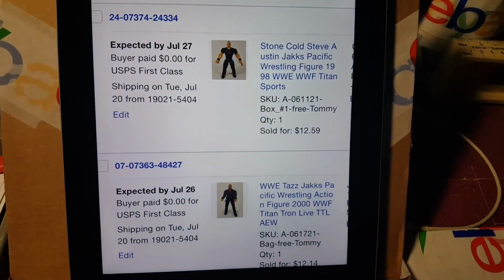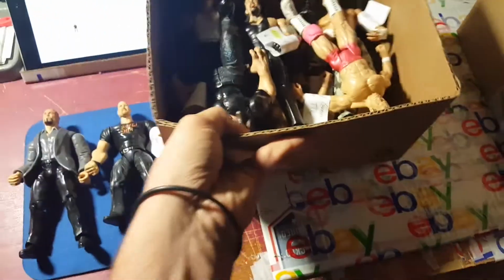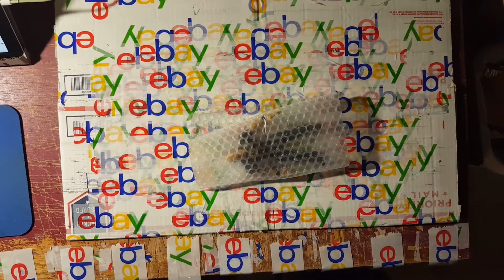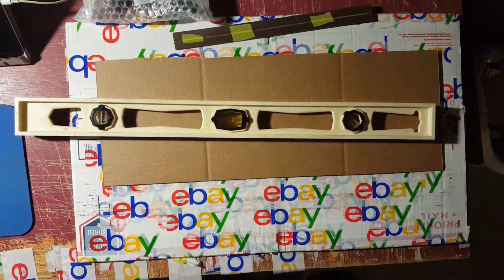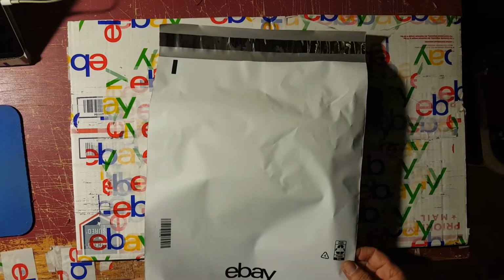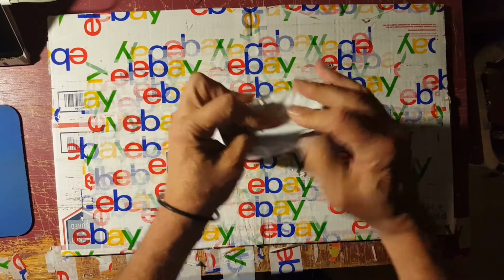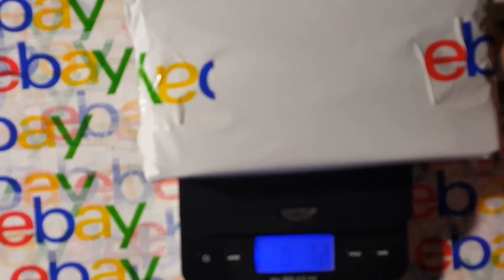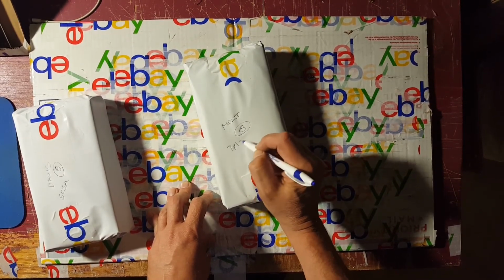Shipping a WWE Wrestling Action Figure on eBay with USPS First Class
Shipping wrestling figures using USPS First Class Package with a homemade box.